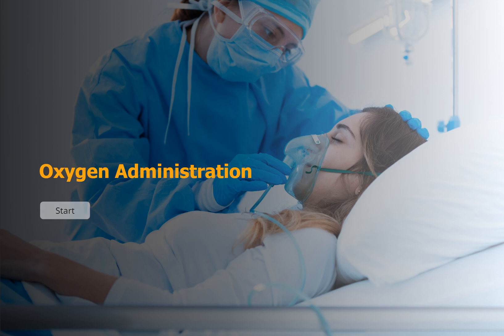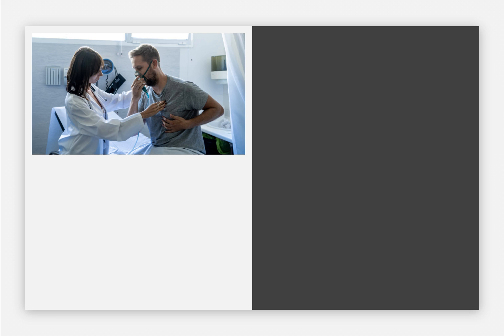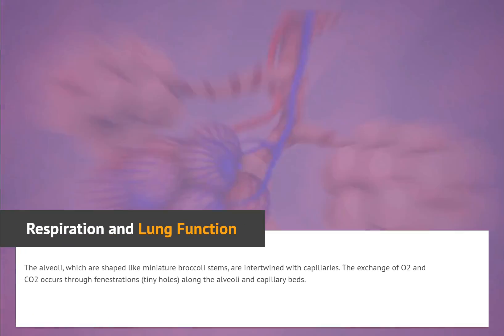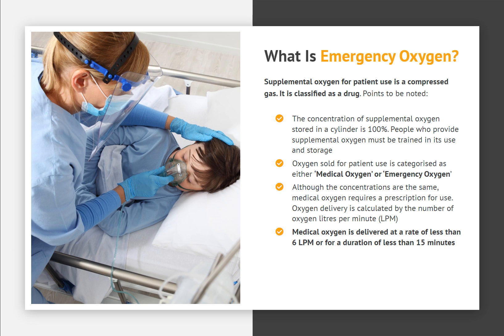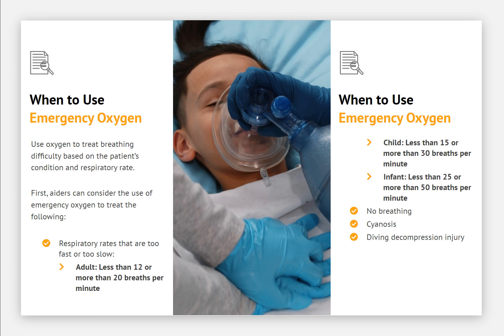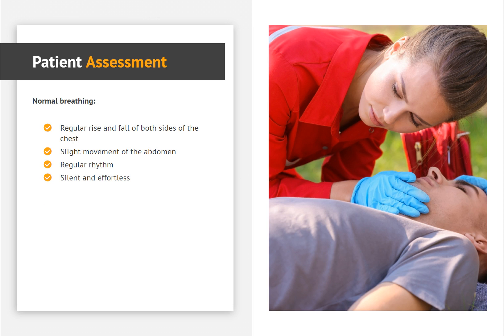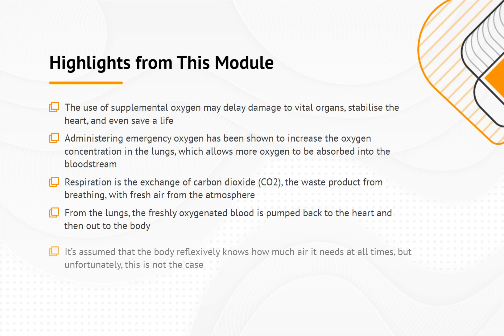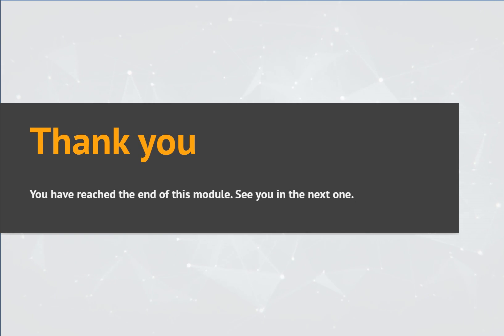What is Oxygen Administration? Oxygen First Aid Training Course l Online Certification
Welcome to our in-depth Oxygen Administration tutorial! In this video, we go into great detail on the nuances of giving oxygen, giving you a wealth of useful tips and tricks. This movie is essential viewing for anybody with an interest in medicine or who is just inquisitive about this important procedure. Come along as we go over all there is to know about oxygen administration, from fundamental ideas to cutting-edge tactics. Take advantage of this educational adventure!